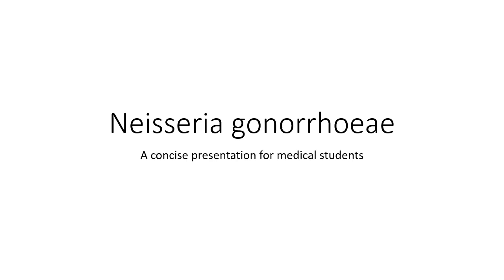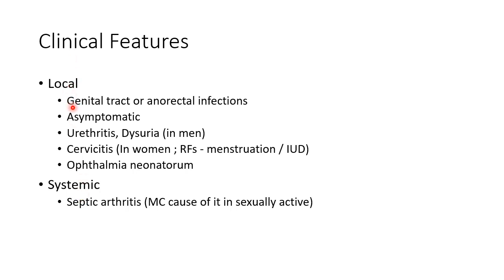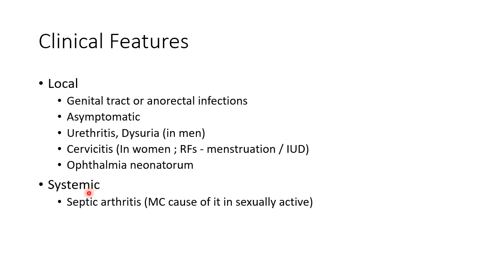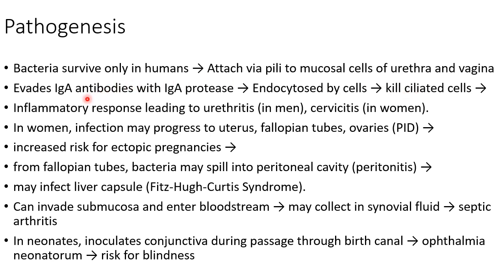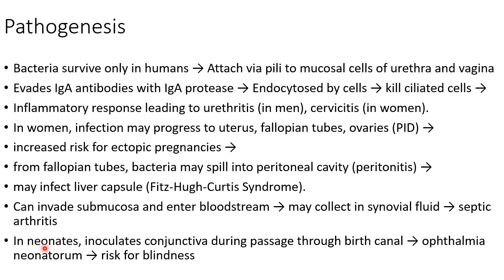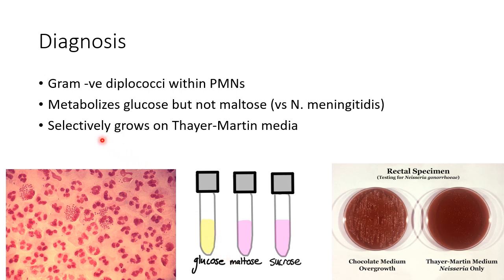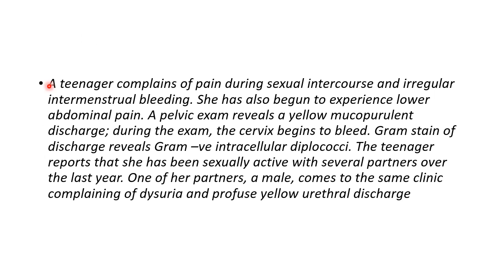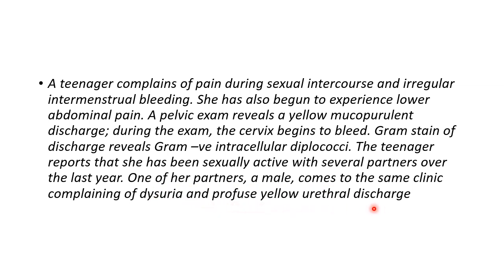Neisseria gonorrhoeae - Microbiology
Video on Neisseria gonorrhoeae from the chapter 'Bacteriology' in Microbiology